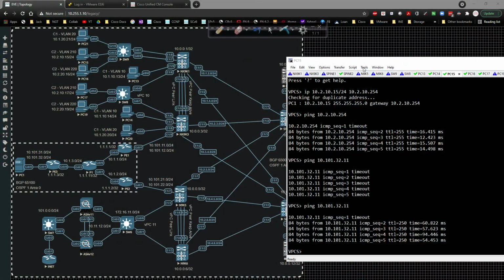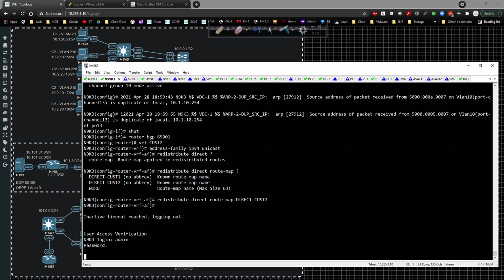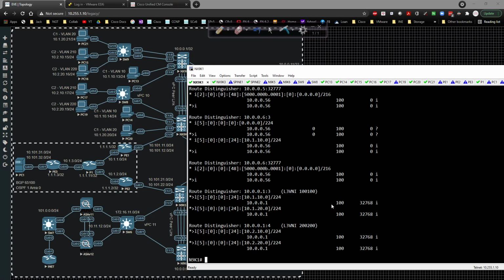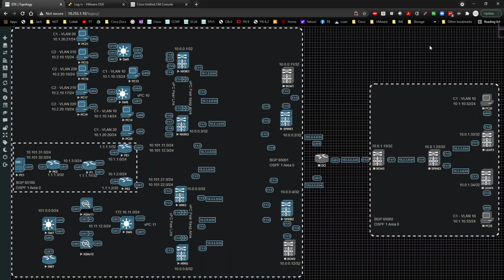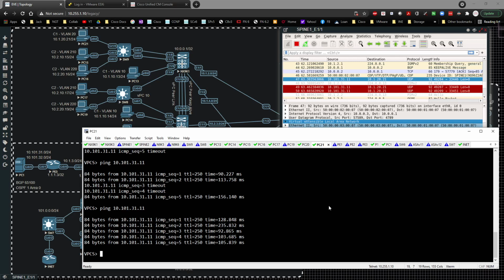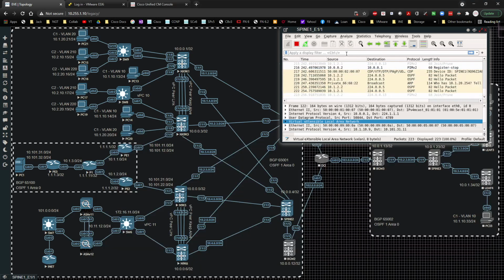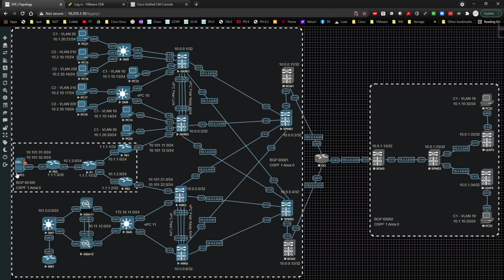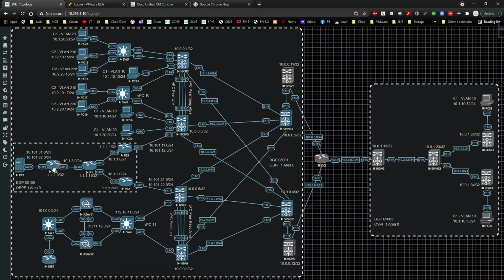Cisco Data Center Nexus 9000v VXLAN 018 - External Connectivity Verifications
In this video, we will verify the operations of the MPLS VPN connectivity.